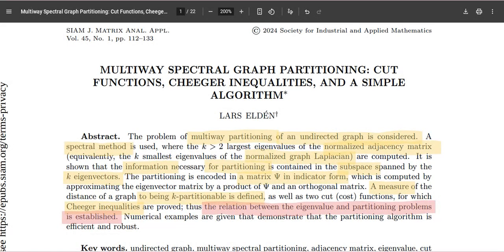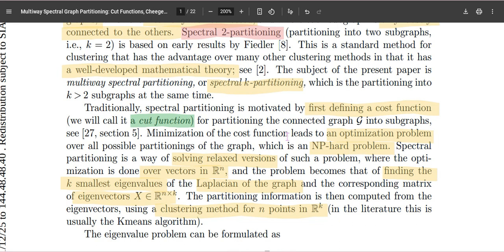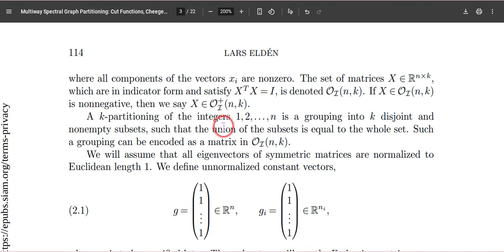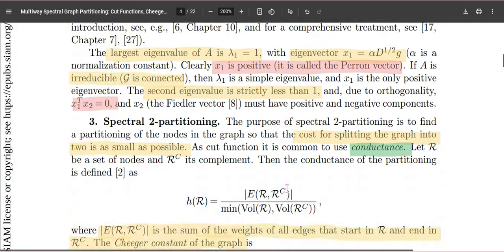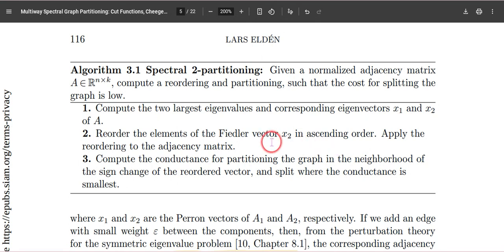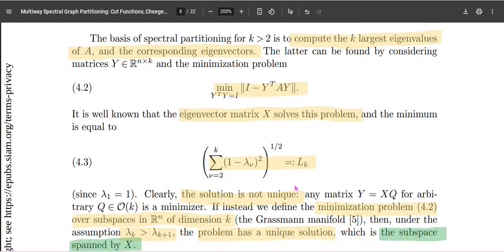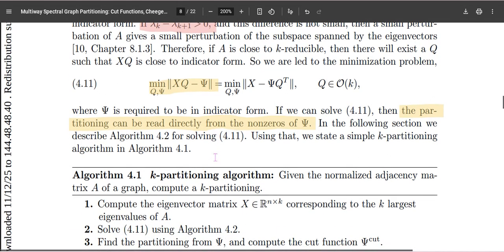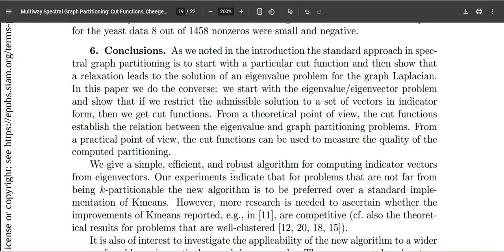Multiway partitioning of an undirected graph using spectral method - Professor Lars Elden